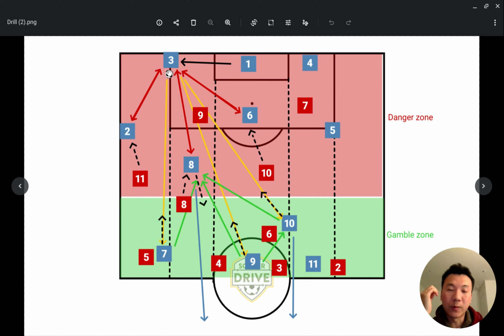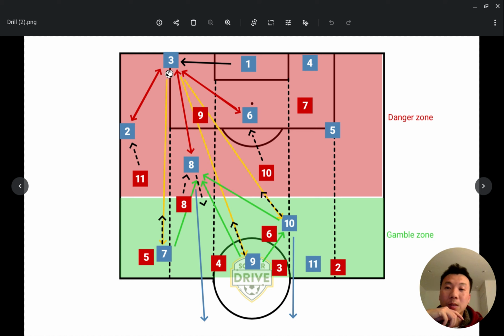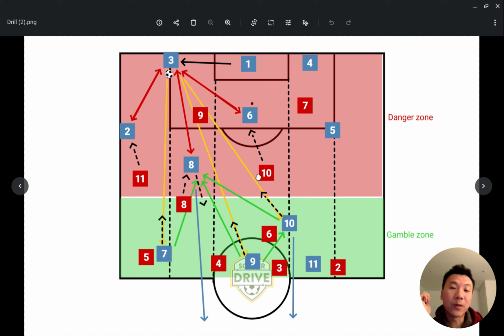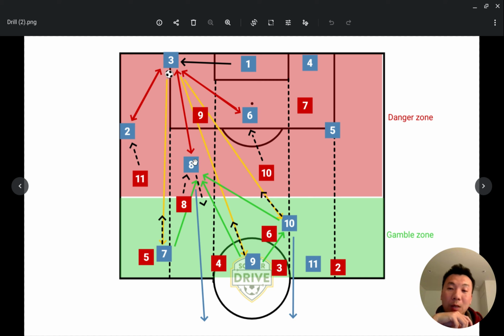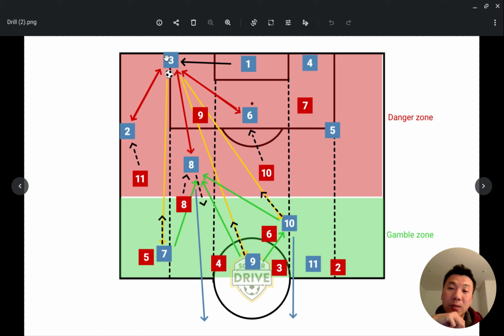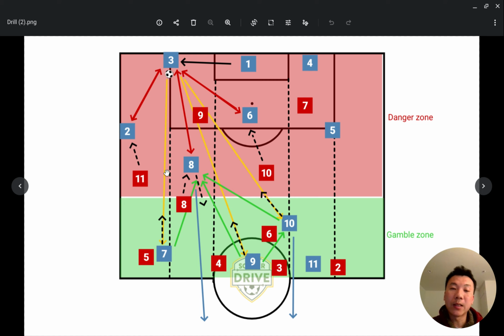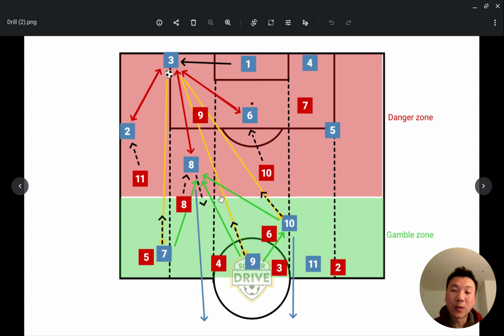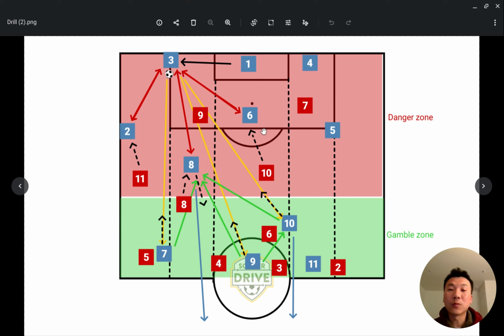Skipping zone w/ 3rd man